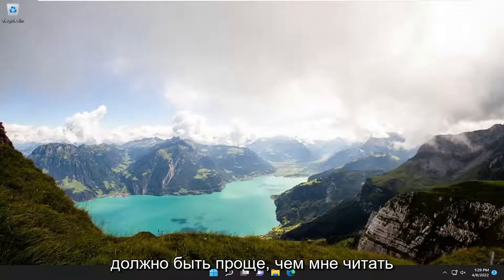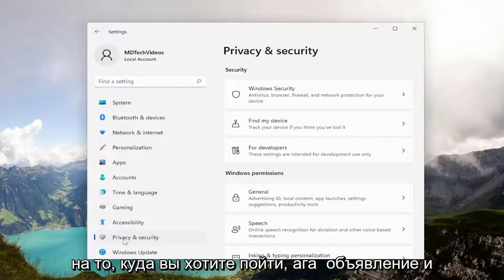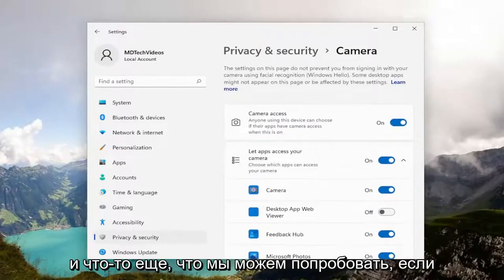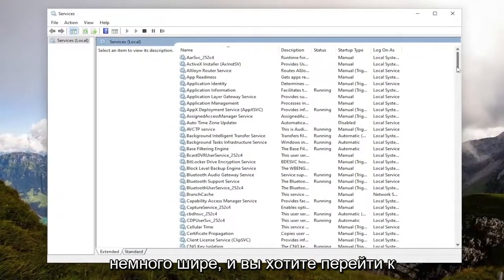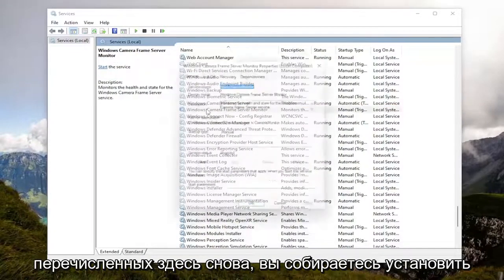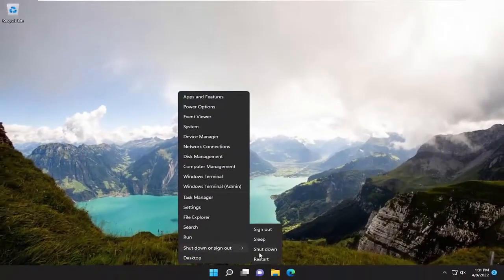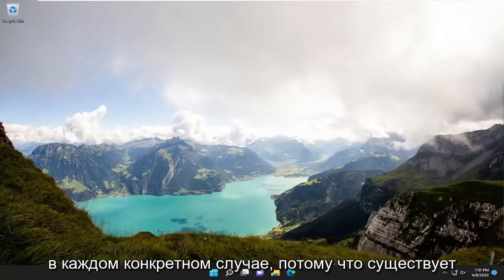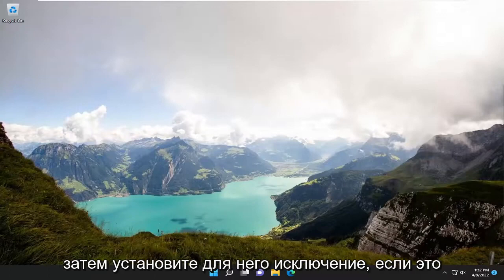Как исправить код ошибки веб-камеры 0xA00F4289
Исправить Мы не можем найти вашу камеру, код ошибки 0xa00f4289 (0xc00d3ea2) в Windows 11 [решение]

Код ошибки 0xA00F4289 появляется, когда пользователи пытаются получить доступ к веб-камере своего ноутбука через встроенное приложение «Камера» в Windows 11. Приложение камеры отображает сообщение об ошибке «Мы не можем найти вашу камеру» вместе с некоторыми шагами по устранению неполадок, которые сопровождаются сказал код ошибки. Как оказалось, в некоторых случаях камера может мерцать в приложении, после чего появляется сообщение об ошибке. В некоторых сценариях веб-камера показывает какое-то изображение на секунду или около того, а затем становится черным, что может указывать на отключение встроенной веб-камеры.

Если вы пытаетесь получить доступ к веб-камере вашего ноутбука через встроенное приложение «Камера» на ПК с Windows 10 или Windows 11, но получаете код ошибки 0xA00F4289, то это руководство предназначено для того, чтобы помочь вам найти наиболее подходящие решения для решения проблемы. .

Вопросы, рассмотренные в этом руководстве:
мы не можем найти вашу камеру windows 10
мы не можем найти вашу камеру windows 11
мы не можем найти вашу камеру 0xa00f4244
мы не можем найти вашу камеру windows 11 (код ошибки 0xa00f4244(0xc00d36d5)
мы не можем найти вашу камеру 0xa00f4244 nocamerasaattached
мы не можем найти вашу камеру, проверьте, правильно ли она подключена и установлена
мы не можем найти вашу камеру 0xa00f4244 windows 11
мы не можем найти окна вашей камеры
мы не можем найти ваш ноутбук с камерой
мы не можем найти вашу камеру ноутбука msi
мы не можем найти вашу камеру windows 11 код 0xa00f4244
исправить, мы не можем найти код ошибки вашей камеры 0xa00f4244 (0xc00d36d5) в Windows 10
исправить, мы не можем найти код ошибки вашей камеры 0xa00f4244 (0xc00d36d5) в Windows 11
исправить мы не можем найти вашу камеру-код ошибки 0xa00f4244
мы не можем найти вашу камеру dell
мы не можем найти вашу камеру на ноутбуке dell
мы не можем найти починку вашей камеры